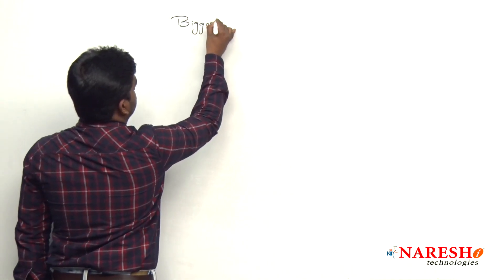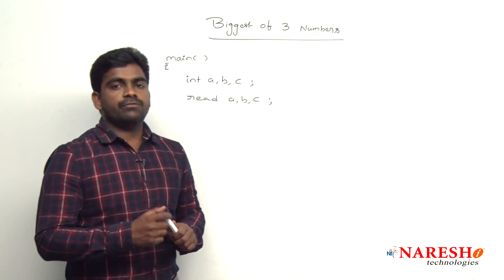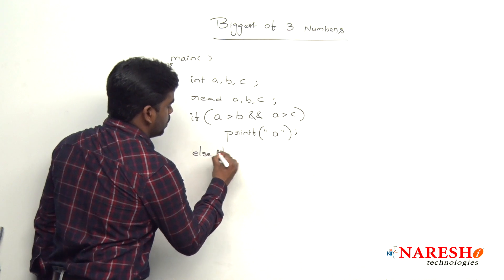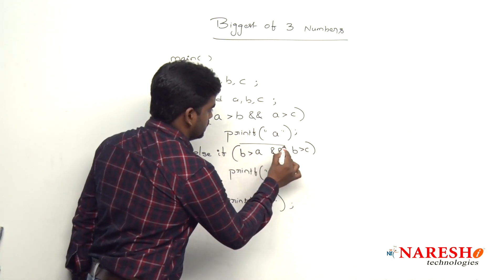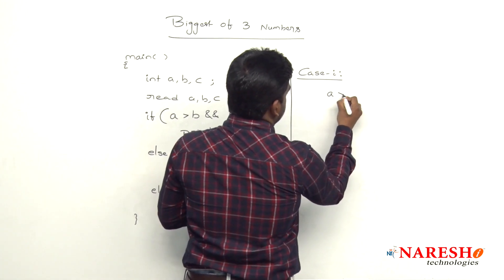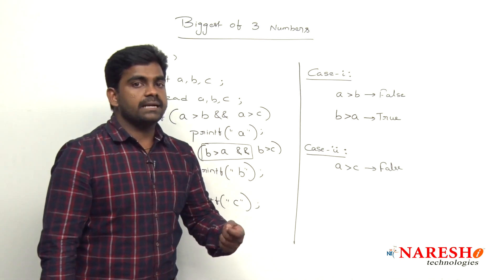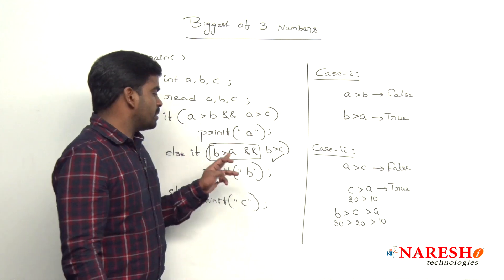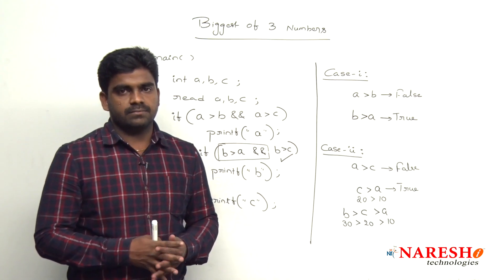Biggest of 3 Numbers | Logical Programming in C | Naresh IT